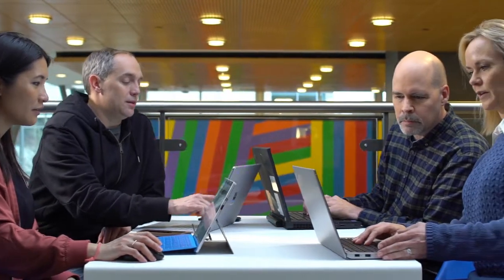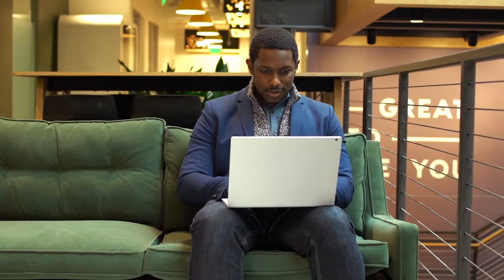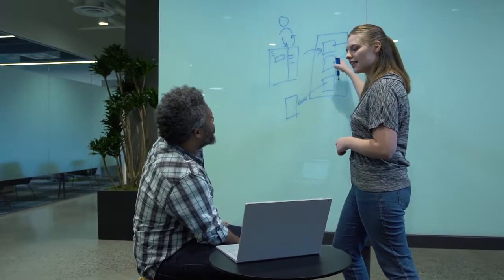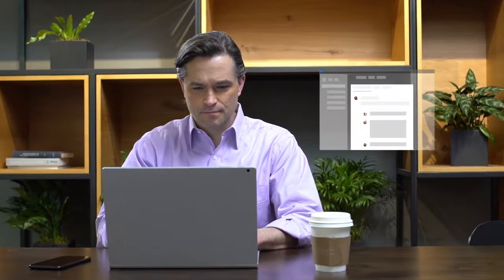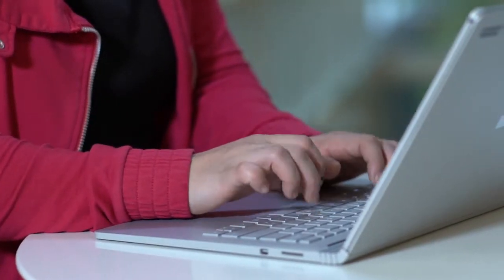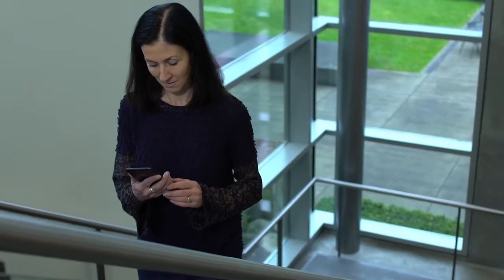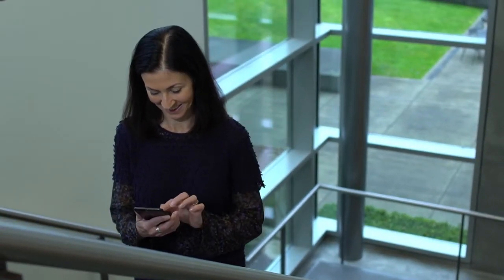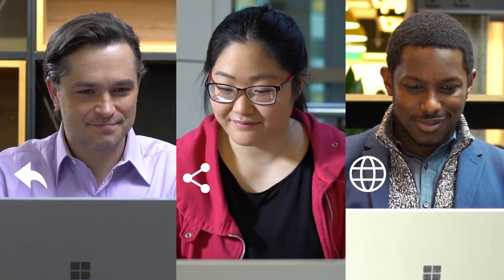Microsoft Yammer - What is Yammer?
Overview of Microsoft Yammer